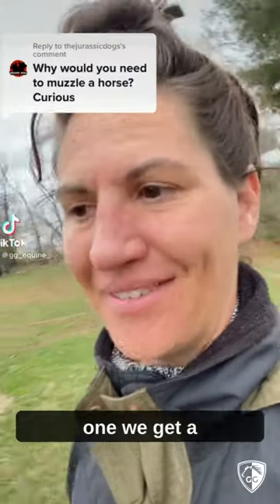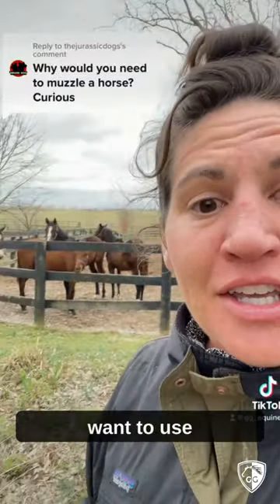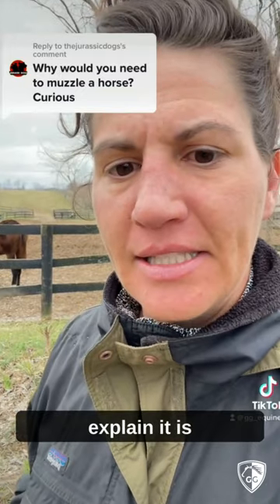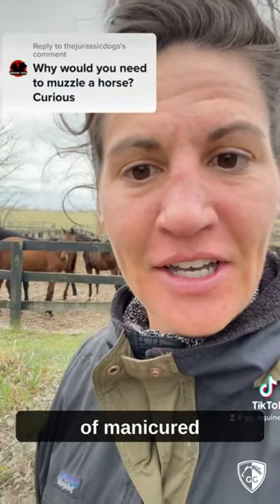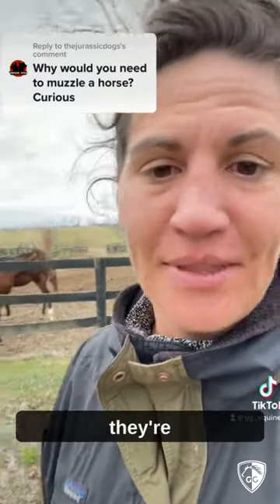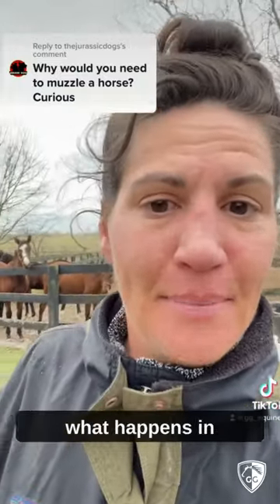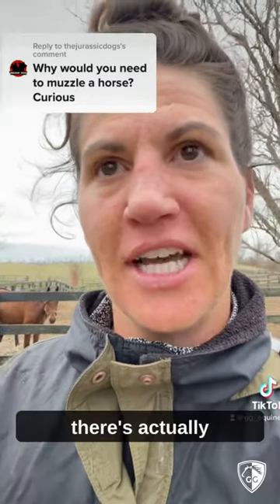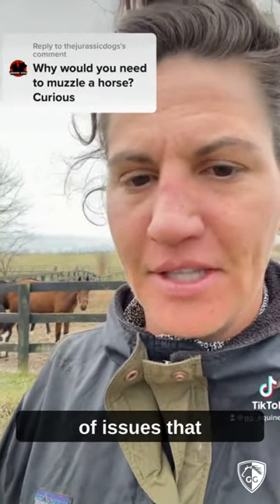Why would a horse need a grazing muzzle?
It's an eternal question; we never really stop getting it! Why would a horse need to wear a grazing muzzle?

Horses' digestive systems are churning around the clock. They rely on regular forage to keep the whole thing running. In nature, wild horses are in an endless cycle of moving and eating.

Modern domestic horses can be much more space limited. Limited movement means less opportunity to actually use the energy their grazing generates. That means greater risk of weight gain and a host of associated health issues.

A grazing muzzle, like the GreenGuard, limits the amount of grass a horse can eat. That way, even with limited exercise, they can still get grass to keep their digestive system going without the risk of overdoing it.

Video by @musgraveequestrian6550